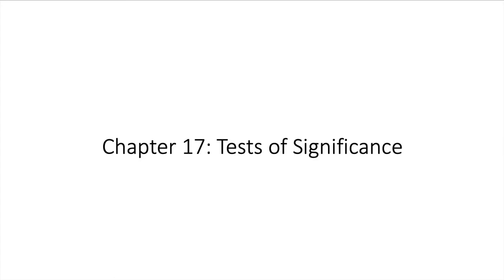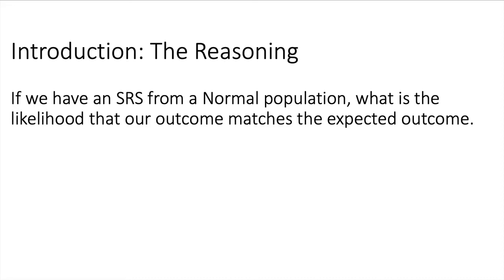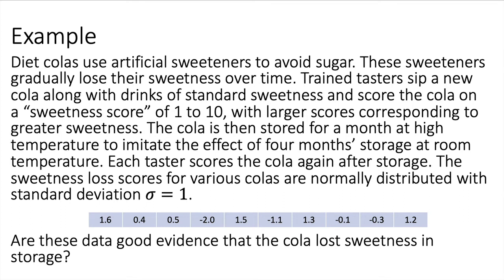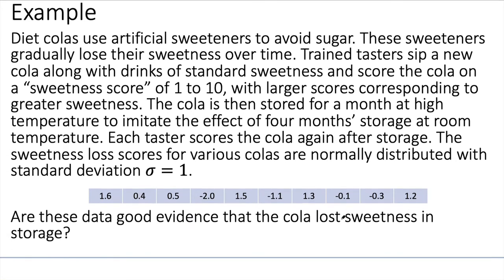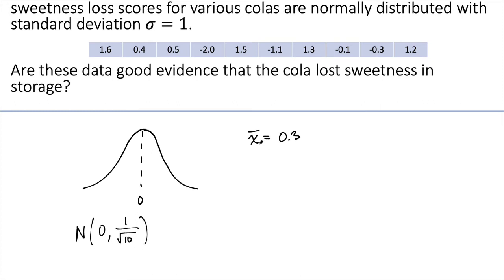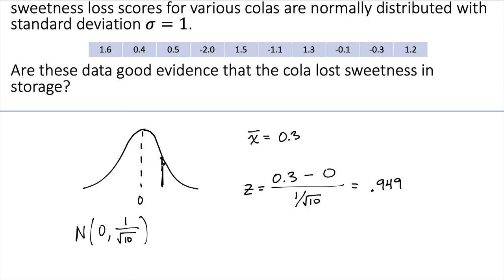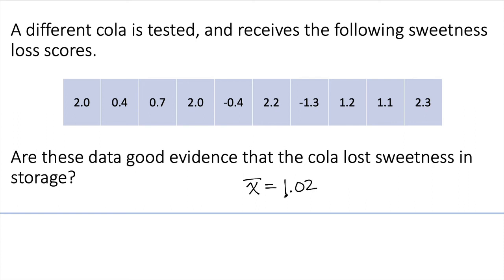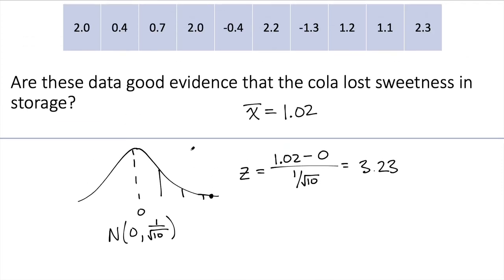Stat 1040 Chapter 17 Part 1